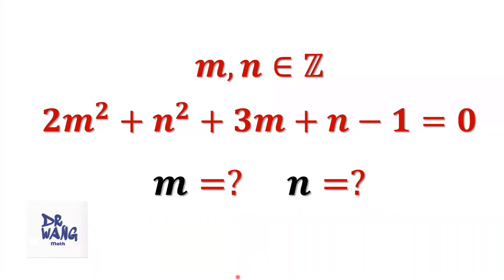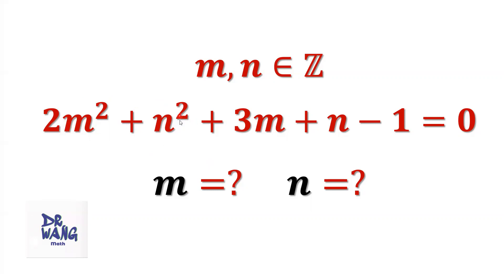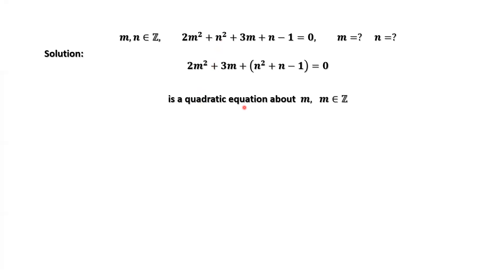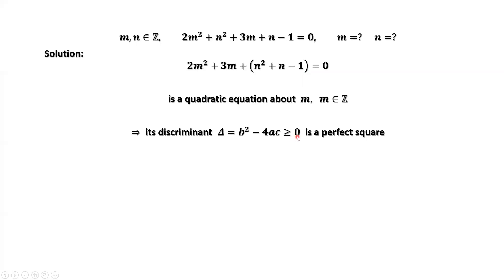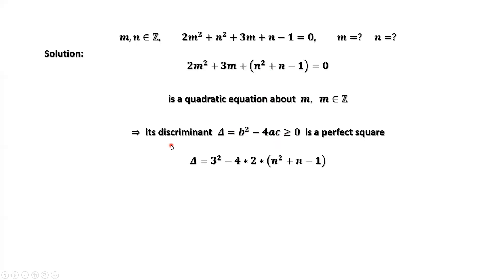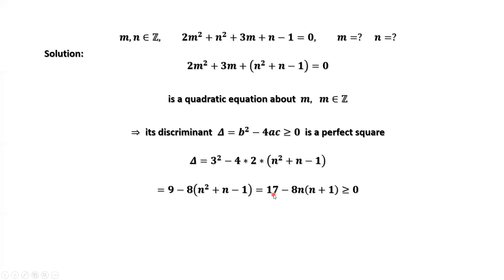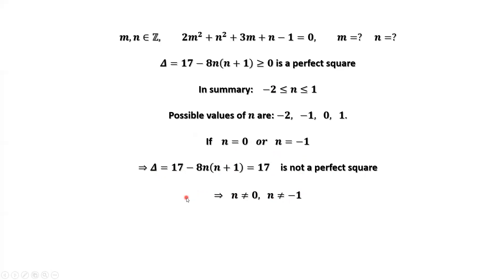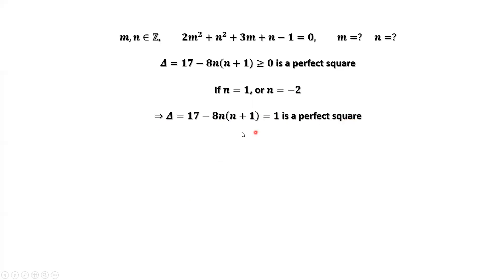Can You Find the Integer Solutions for m and n Just From One Equation? | Olympiad Math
Can You Find the Integer Values of m and n Just From One Equation? | Olympiad Math

In this video I will show you step by step how to find the two integer variable values of m and n from only one quadratic equation. We'll just treat the variable n as a constant and solve this problem based on the given conditions and value of n.

Algebra